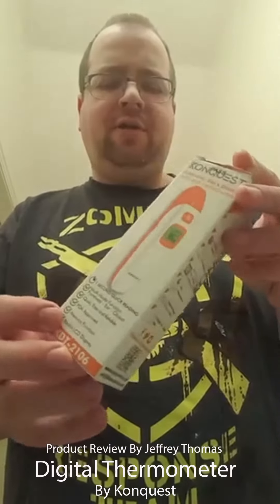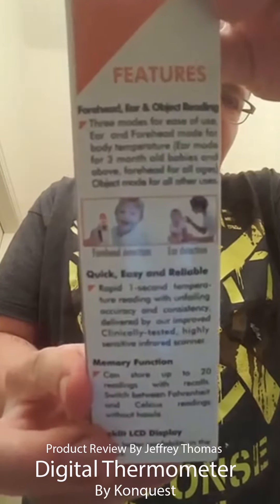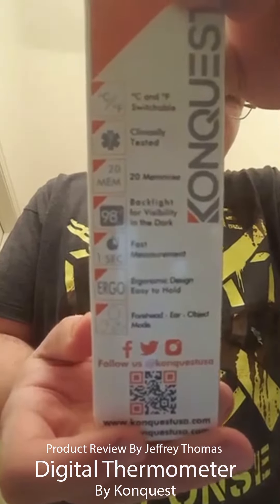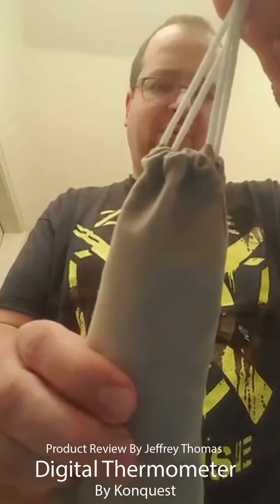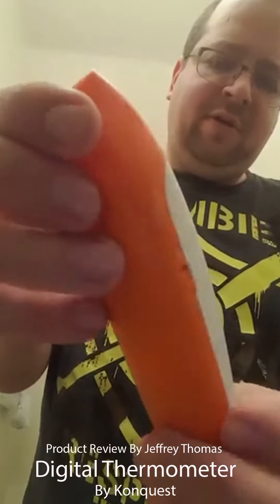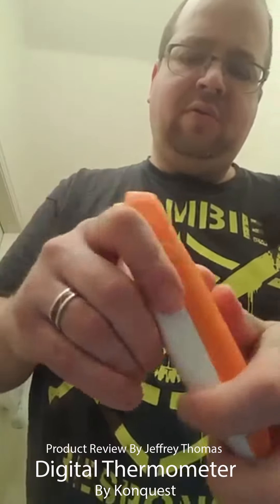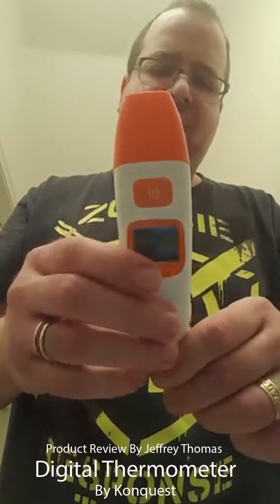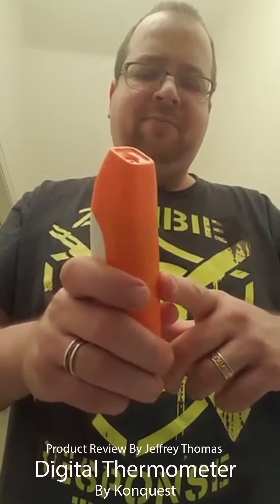Medical Digital Thermometer By Konquest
Finally, a thermometer for my whole family that works differently for each of my family. I have been looking for a digital thermometer that will allow me to use ear or forehead, so it suits every family member. My little girl hates things around her ears, so I can use the thermometer. I can also use the thermometer when she is sleeping so as not to disturb her when she is getting rest when she is sick.

I was happy when I came across this thermometer that is made by Konquest. This company seems to be doing well with reviews on their products. I opened the box and felt good that I was holding a quality product that has a big led panel, so I can see easily reading the supplied information when I use it. I will tell you that the two times I have used this now that it is fast and reliable because I checked it against an old-fashioned glass thermometer that goes under the tongue. They both were the same. That made me happy. I want an accurate reading or what is the use.

A backlit digital LCD screen will let me easily read temperatures even in dark rooms, so my loved one can sleep soundly without needing to turn on the lights. Effortlessly recall the last 20 measurements for comparison. A great feature for this thermometer is the KDT-2106 Red backlight display and 3 short DOUBLE beeps to warn that my loved one may have a temperature over 99.6°F / 37.6 °C. I really like and recommend this to anyone.